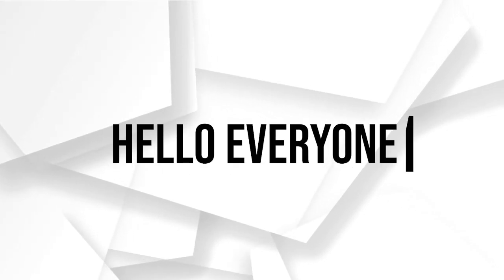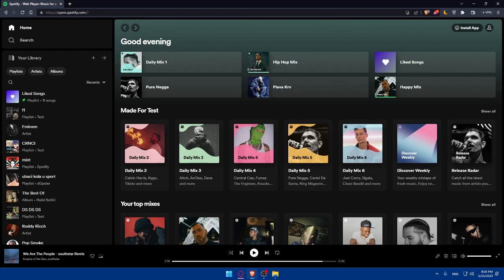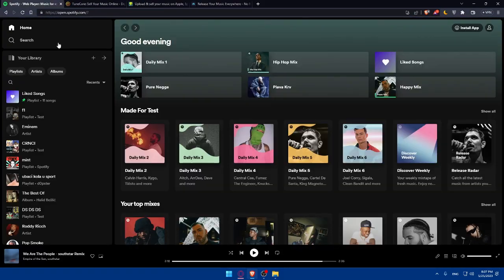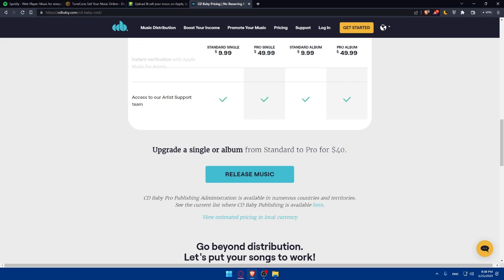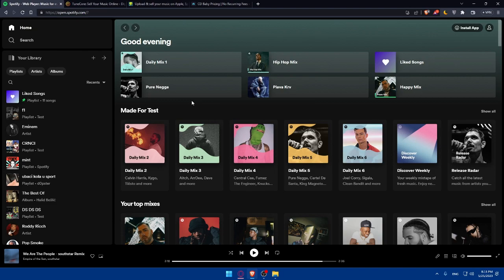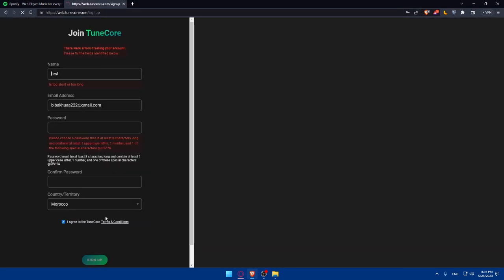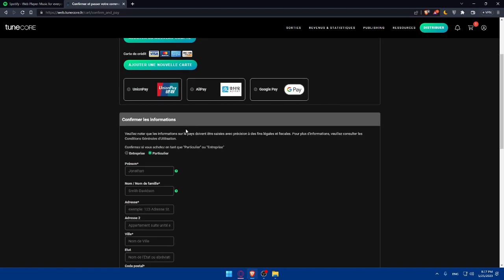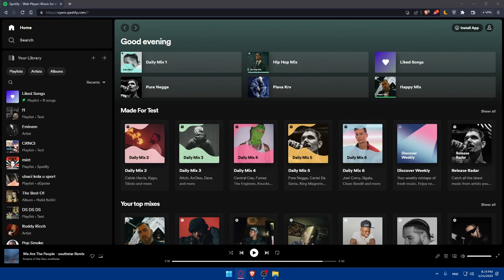How To Publish A Song On Spotify 2025! (Full Tutorial)